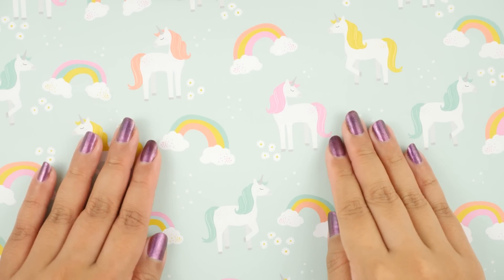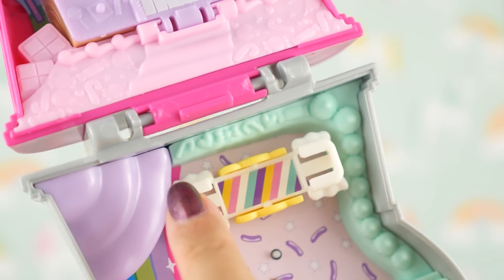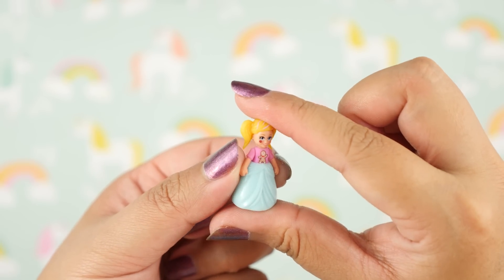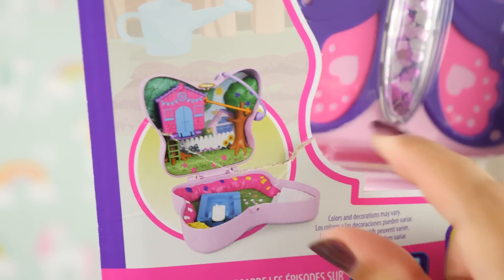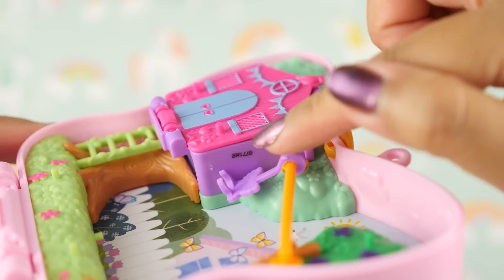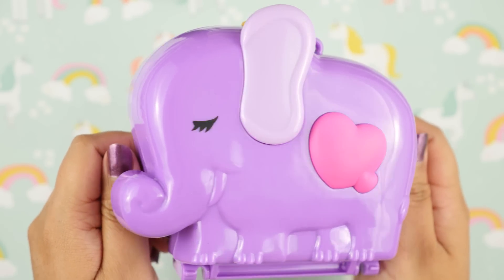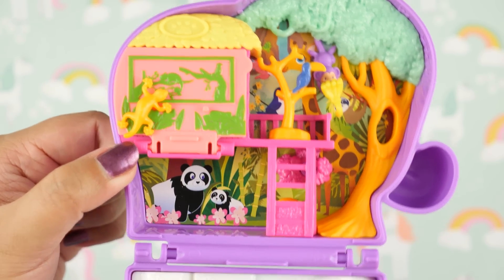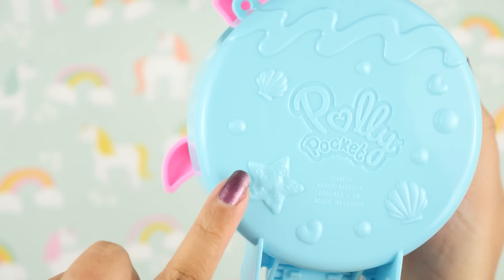✨SHOWCASE✨ Polly Pocket: Gumball Candy Cutie, Elephant Adventure, Backyard Butterfly, Dolphin Beach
Another wave of new Polly Pocket sets! I gotta say, I've really grown to love the Big Pocket World series. Here we have Gumball Candy Cutie, Elephant Adventure, Backyard Butterfly, and Dolphin Beach. Mattel has continued to improve these sets with each new release. These have so many new surprises you gotta see for yourself!